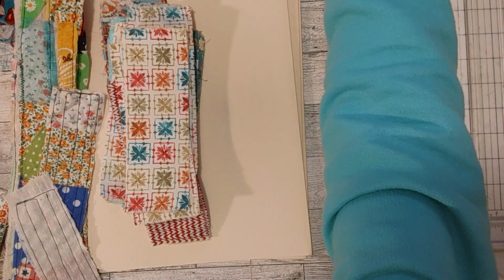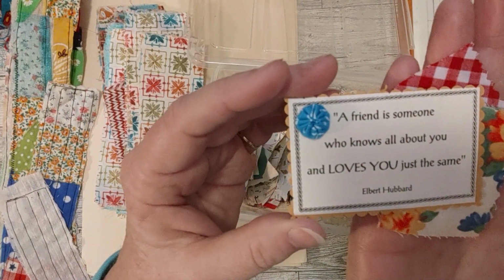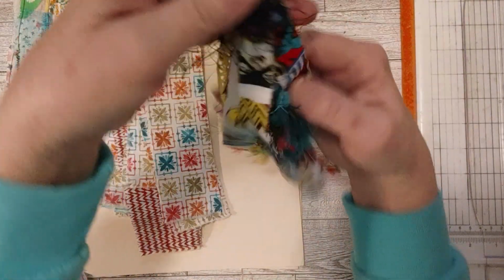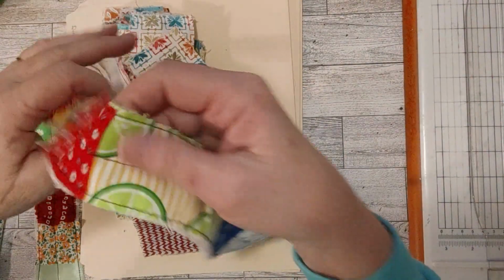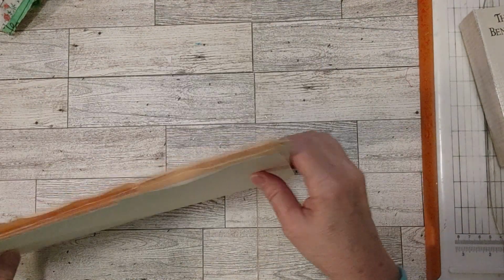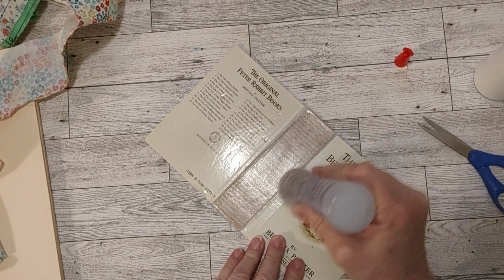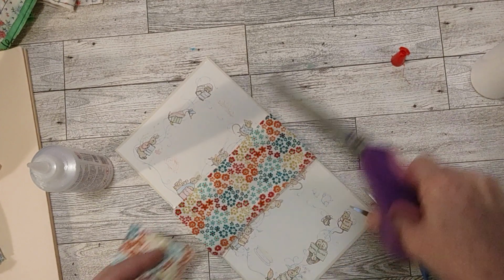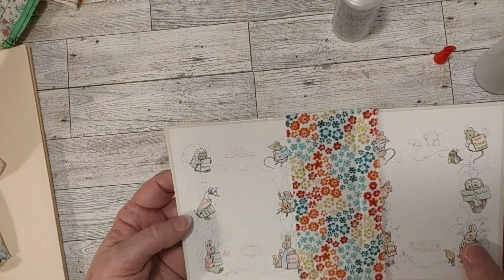Ways to Use Fabric in your Junk Journal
RECYCLE – REUSE – REPURPOSE YOUR STASH AND MAKE A TREASURE

Two Months of Prompts
January 6 – Announcement Week!
January 13 – Packaging, boxes, junk mail
January 20 – Books, book pages, book covers
January 27 – Scrapbook paper, collage paper, file folders, binders
February 3 – Greeting cards, playing cards, flash cards
February 10 - Stickers, washi tape, masking tape, duct tape
February 17 - Fabric, lace, thread, twine/string, buttons
February 24 - Beads, old jewelry, sequins, glitter, rhinestones, bling

Optional/Free Choice (Use as you would like, or not at all) –
Postage stamps, envelopes, first day issue envelopes, postcards,
wallpaper, paint, pastes, spray

If you would like to participate:
1. Post a video on YouTube for any or all of the days listed above;
2.  Add Susan, Sheree, Maria and Helen’s YT channel links in your description box and
3. Use the hashtag

***SEARCH FOR PARTICIPATING VIDEOS BY USING THE HASHTAG***

My Other YouTube channels:   @jewelrycraftswithsheree6687
and  @thriftedprepsdeals9968